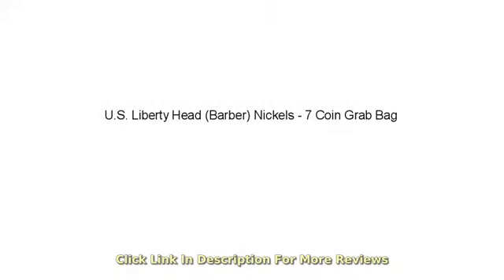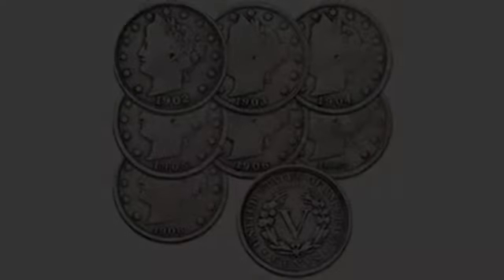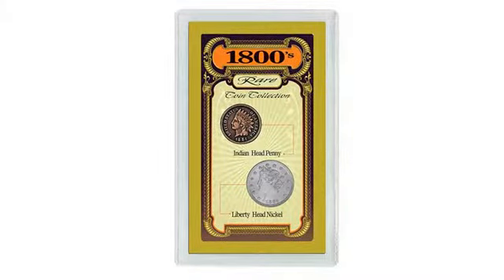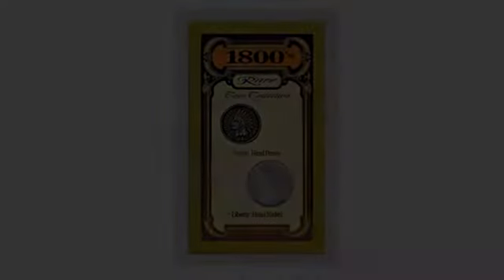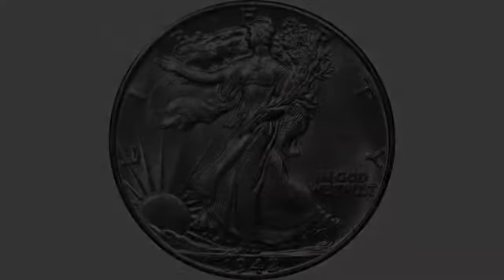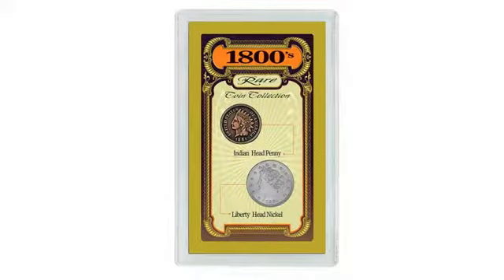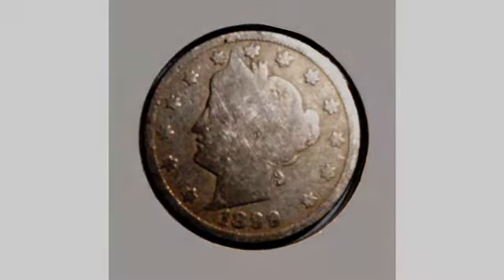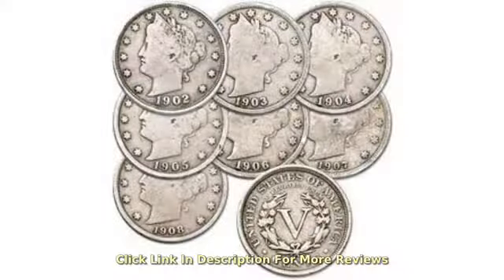Must Amazon Coin Review! U.S. Liberty Head (Barber) Nickels - 7 Coin Grab Bag